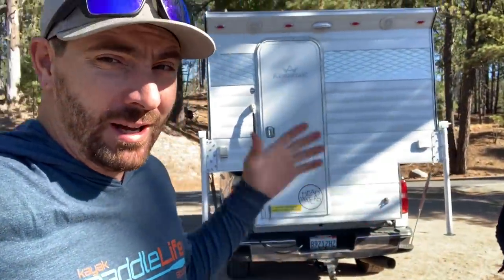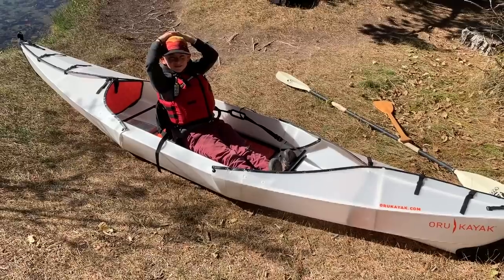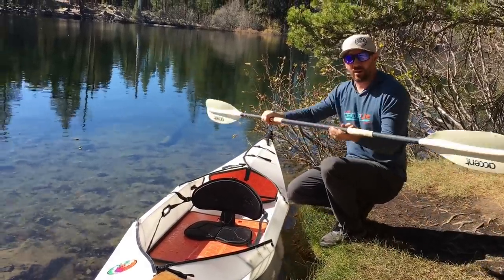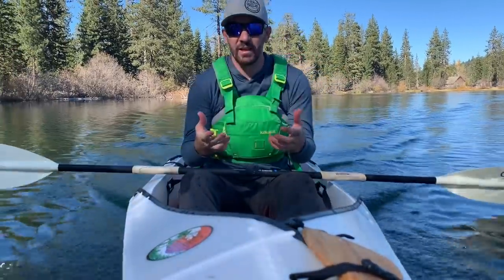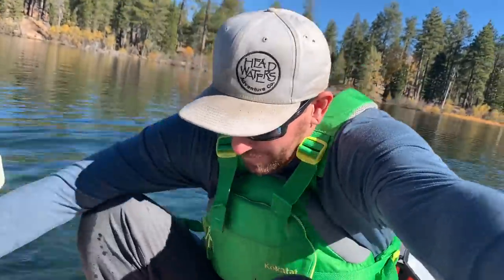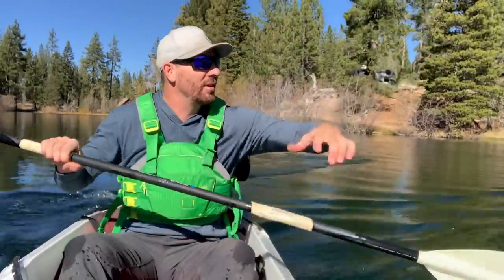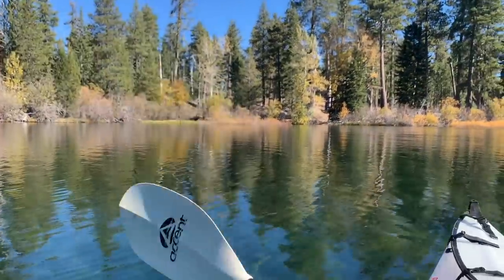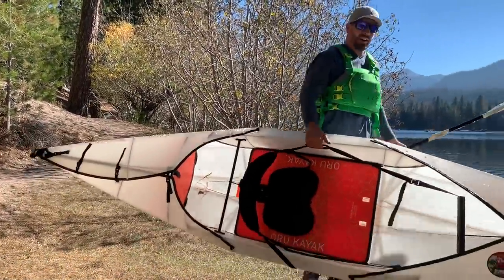Oru Kayaks Beach LT: Origami Kayak Review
Testing out the new Beach LT. One of the newest designs from the always innovative crew at Oru Kayaks. In this episode, we test out the portability, ease of setting up and paddling dynamics of this foldable 12' recreational kayak. I'm joined by my son who was super excited to be the first one to setup the kayak when it showed up at the house.

But now!